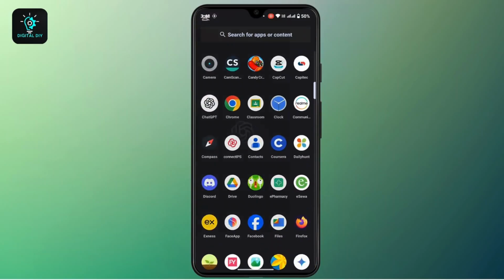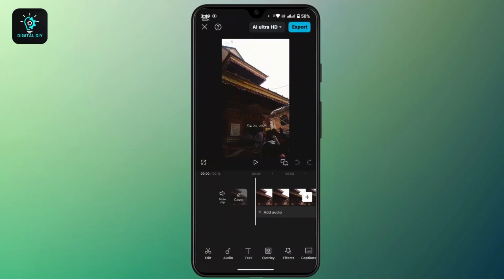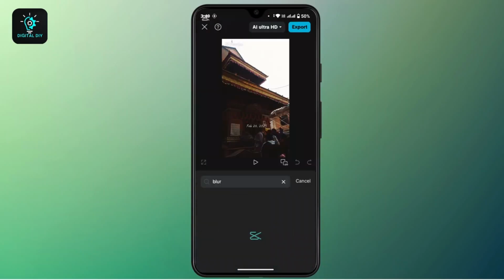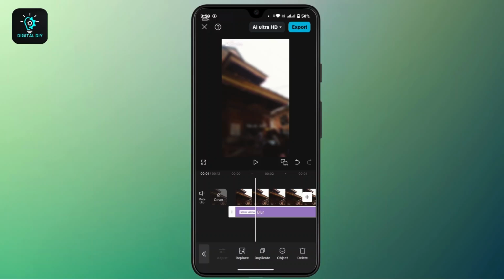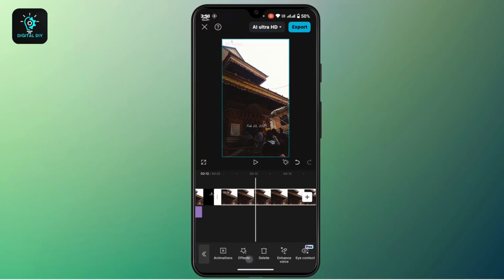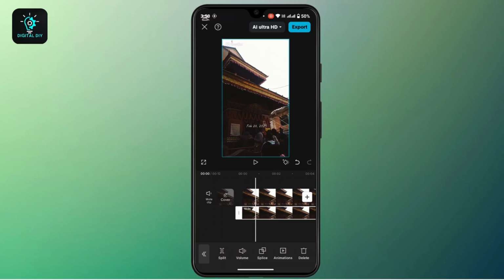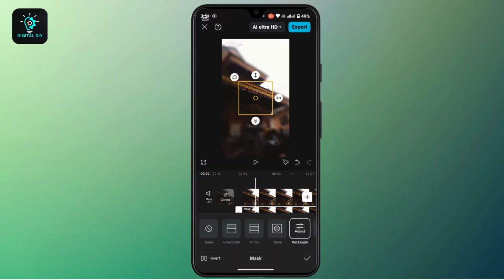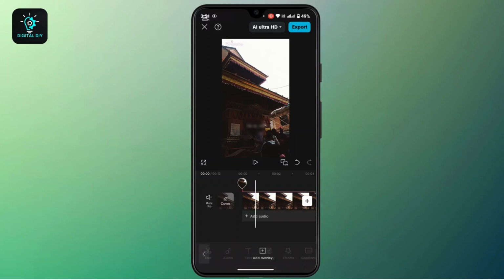How to Blur a Part of a Video in CapCut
Learn how to blur a specific part of a video in CapCut with this easy step-by-step guide! Whether you want to blur faces, text, or any object, this tutorial will show you how to do it using the mask and overlay features in CapCut. Follow along and master video editing on your mobile device.

🔹 Topics Covered:
✅ Adding blur effects
✅ Using overlays for precise blurring
✅ Adjusting mask size and position

⏰ Chapter Timestamps:

00:00:00 - Introduction
Learn how to blur a part of a video in CapCut.

00:00:10 - Open CapCut & Start a New Project
Launch CapCut and create a new project.

00:00:20 - Select & Add Your Video
Choose the video you want to edit and add it to the timeline.

00:00:30 - Apply the Blur Effect
Navigate to "Video Effects" and apply the blur effect.

00:00:50 - Extend Blur Across the Video
Stretch the blur effect to cover the entire video duration.

00:01:00 - Duplicate the Video for Overlay
Create a duplicate of the original video.

00:01:15 - Convert Duplicate to Overlay
Move the duplicated video to the overlay section.

00:01:30 - Apply Masking to Blur Specific Areas
Use the rectangle mask and invert it for selective blurring.

00:01:50 - Adjust & Position the Blur Effect
Resize and move the blurred area to cover text or objects.

00:02:10 - Review & Final Adjustments
Play your video to check the blur placement.

00:02:30 - Conclusion